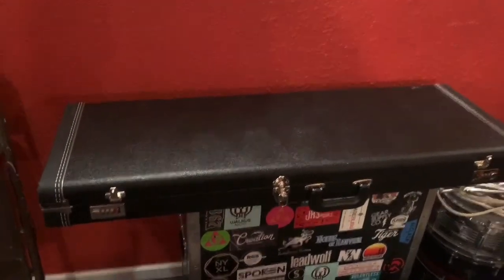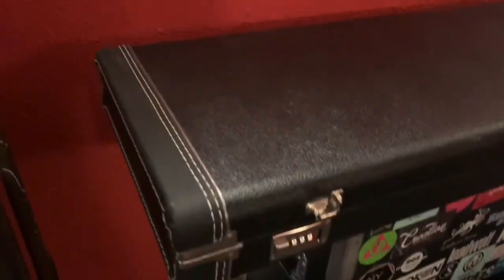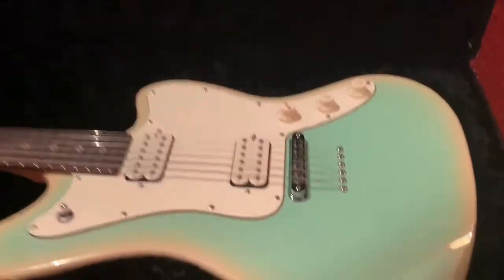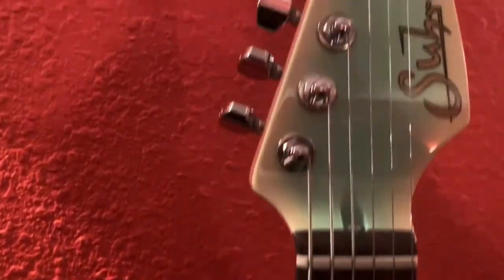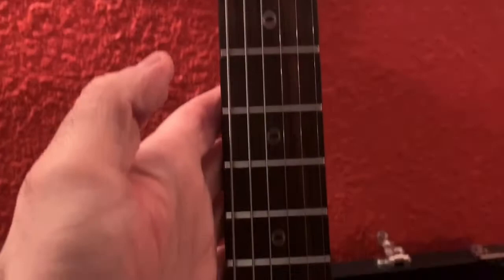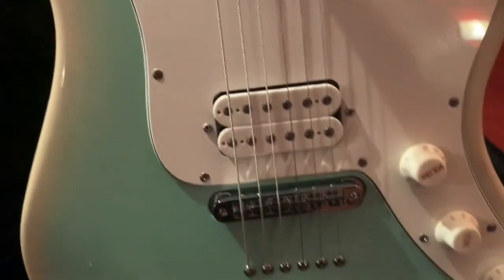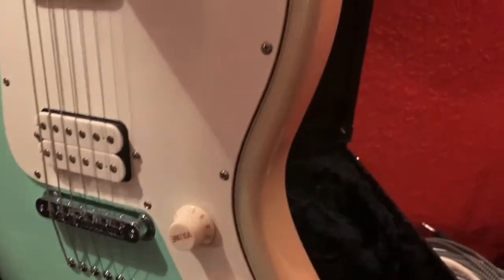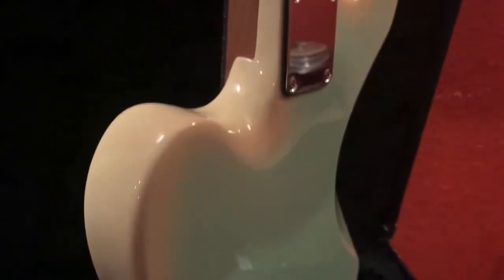Suhr Classic JM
Classified ad walk through - for sale

Suhr Classic JM w/HSC - Custom one of a kind color / Surf Green with Olympic White Burst

This guitar is in LIKE NEW, MINT CONDITION. Bought brand new from Lidgett Music in 2019. Plays amazing, sounds amazing and looks stunning. I receive compliments on the looks and feel of the neck all the time. Seriously amazing guitar! Plus the inlays...OMG...the inlays are amazing. Only reason I'm selling is because I need the cash for a vehicle.

Body wood: Alder
Neck: Roasted Maple w/Satin finish
Neck back shape: Even C Slim (.800-.880)
Fingerboard: Indian Rosewood
Frets: Stainless Steel
Bridge: TonePros TP6
Neck PU: SSV
Bridge PU: SSV Plus
3 way PU selector
Fingerboard & side Dots: Mother of Pearl
Tuning Gears: Suhr locking